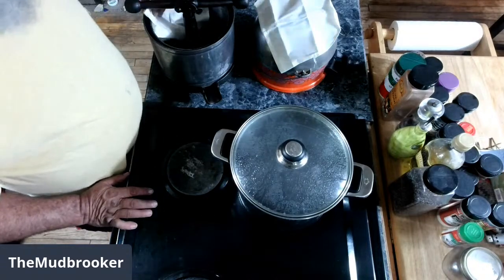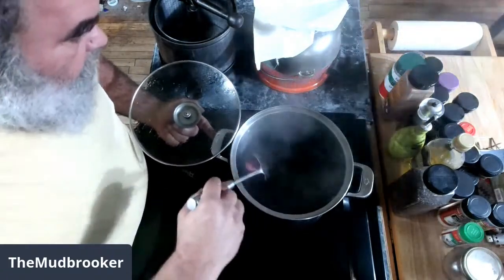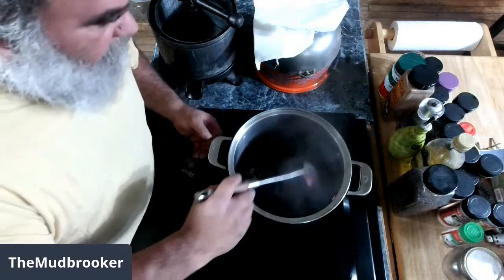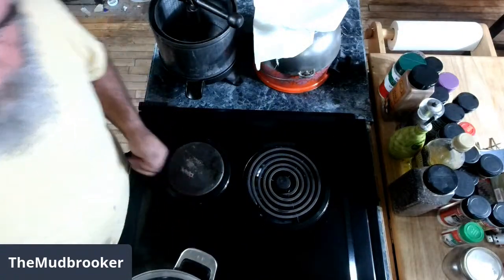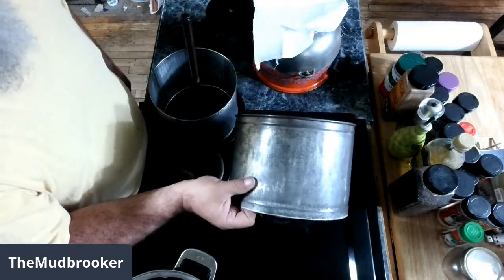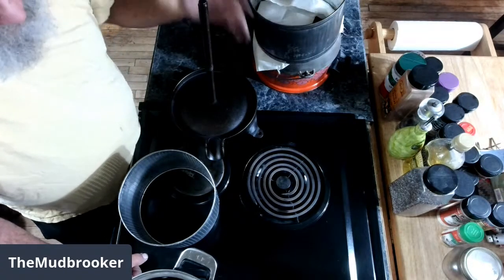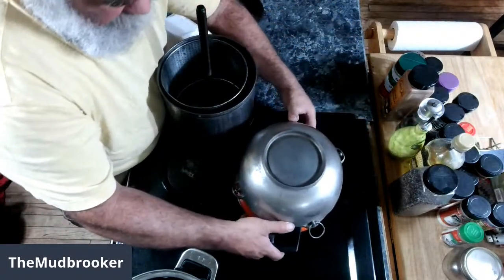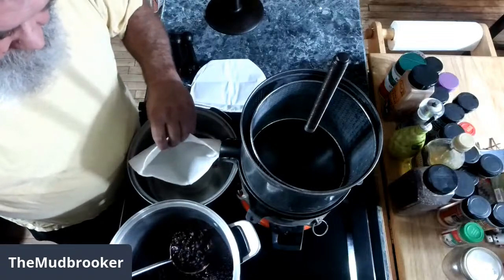Pressing Matters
Making some blackberry squeezins with my Wagner Fruit Press